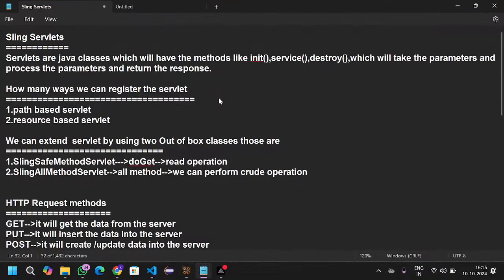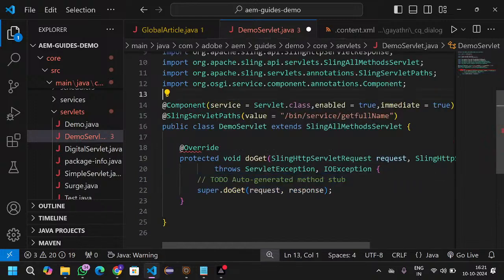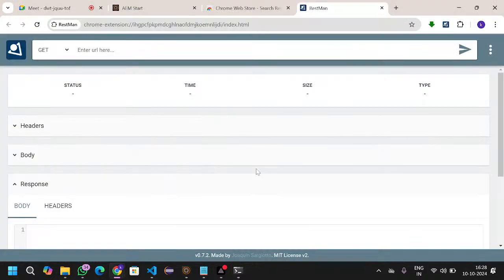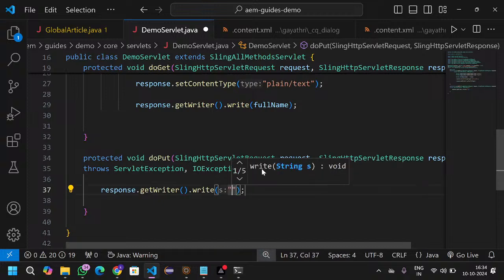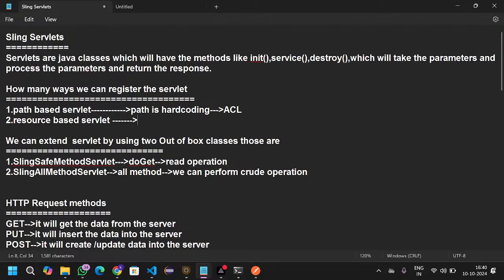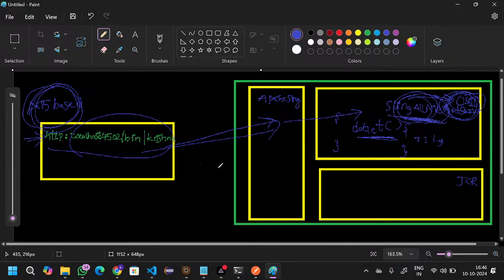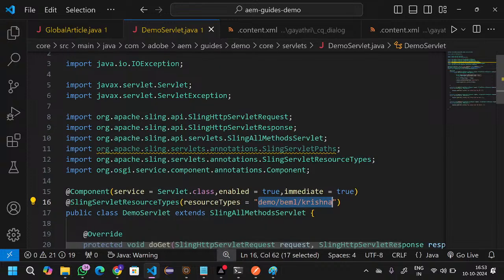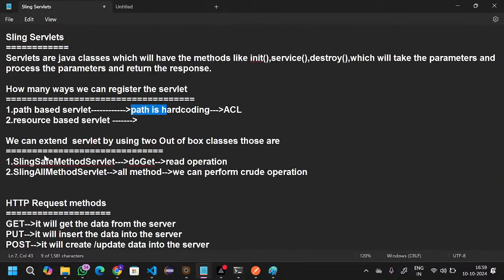class 12 - Handling User Input in Java Servlets – Step by Step Tutorial